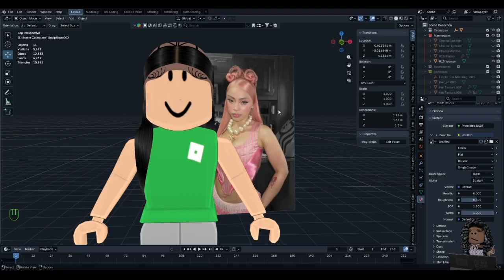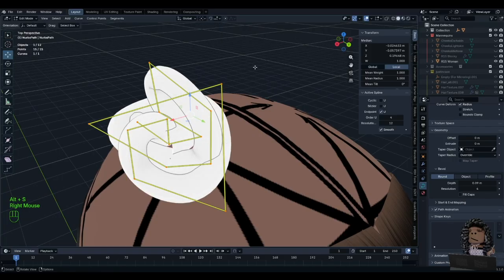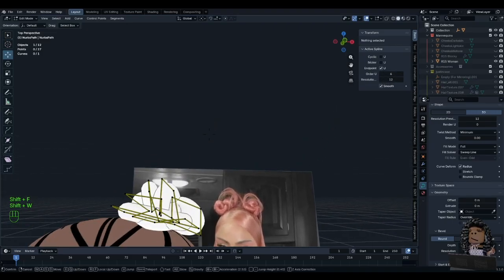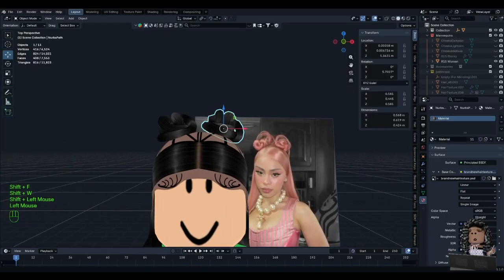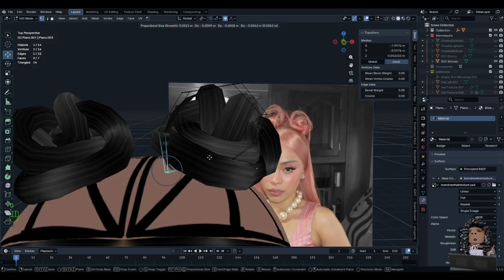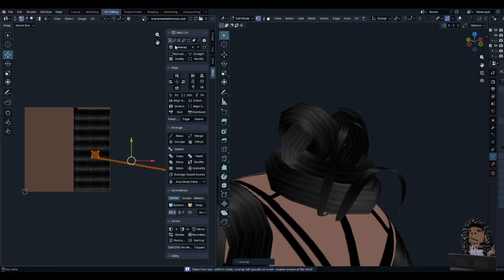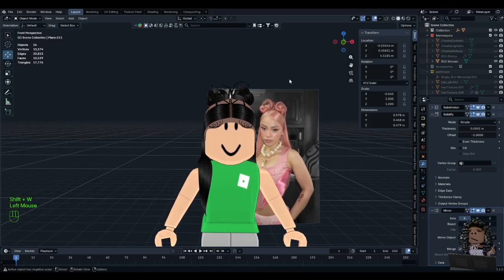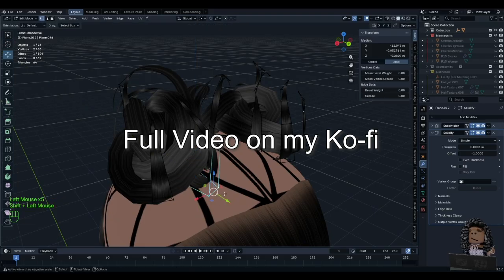How to make a Knot/Popcorn Twist/Rope Twist - Roblox Scalp Hair Tutorial